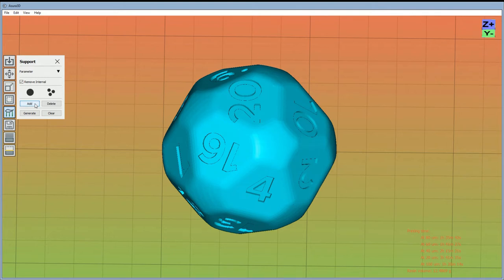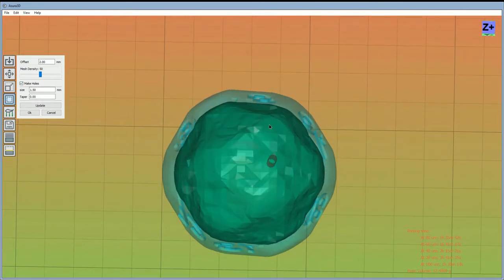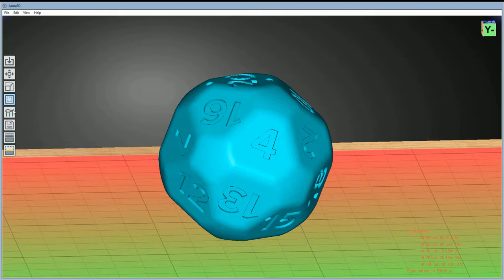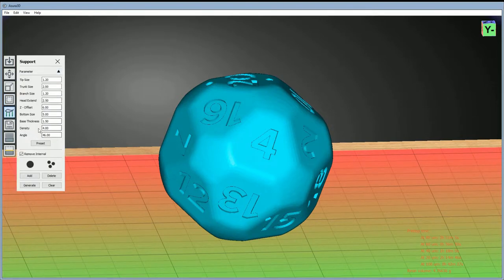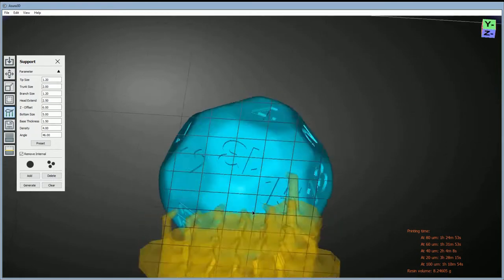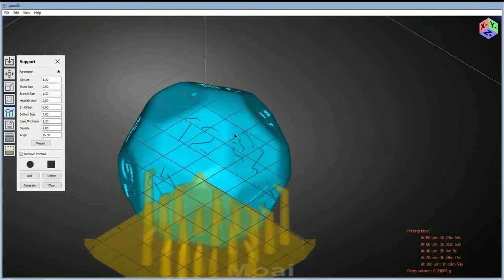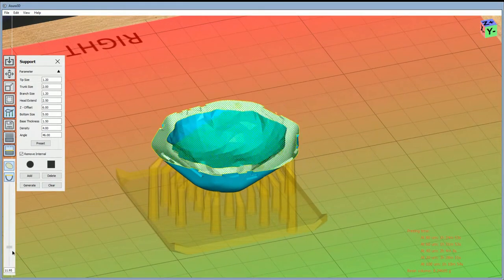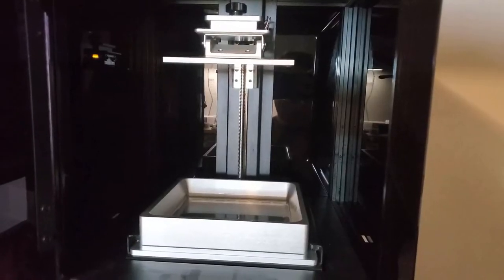Printing a D20 on my Peopoly Moai: Will Vodka Wash Resin?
The process of printing a D20 dice using my Peopoly Moai. I tried using vodka (ethanol alcohol 40%) as a substitute for isopropyl alcohol for washing resin.